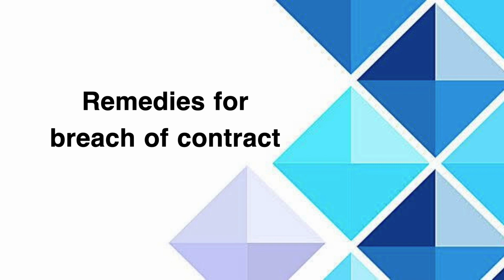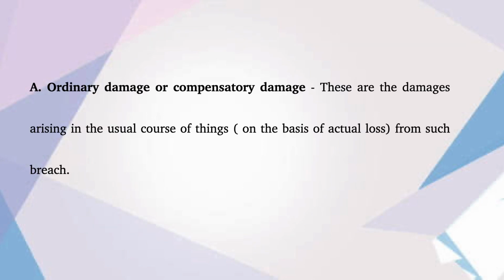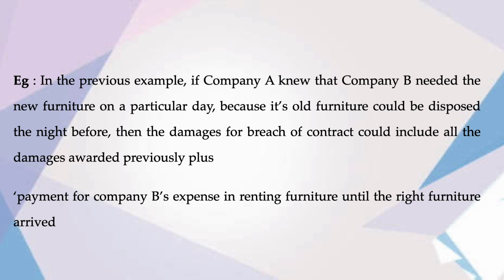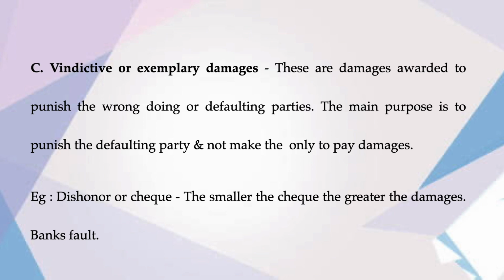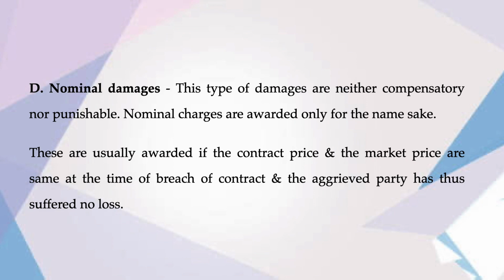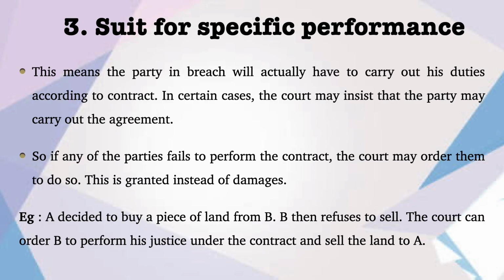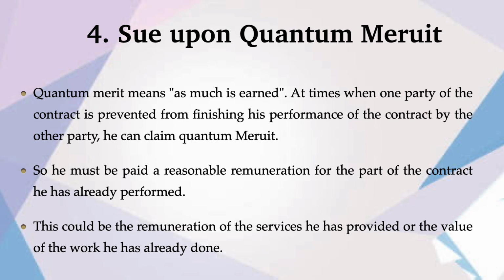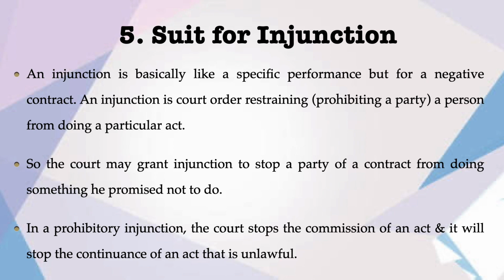Remedies for Breach of Contract